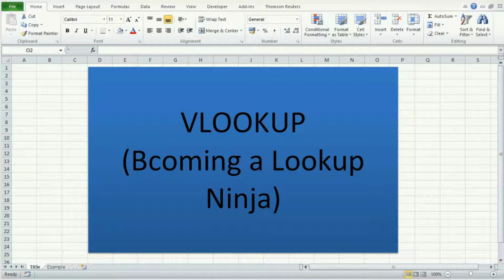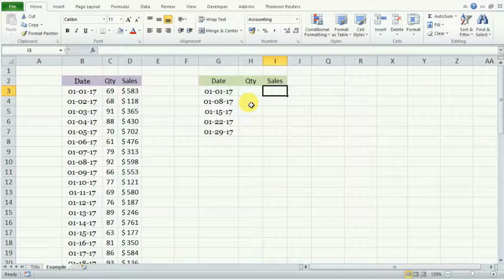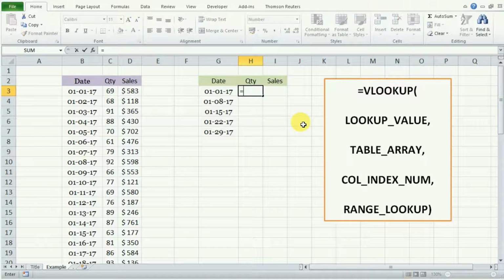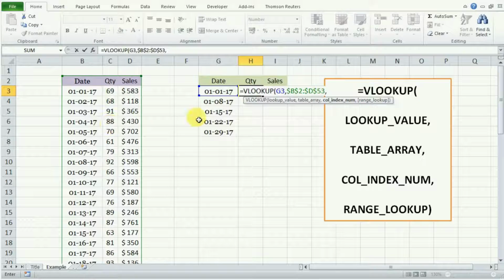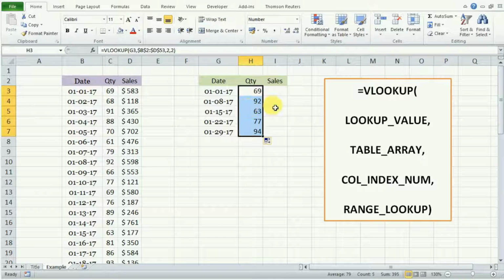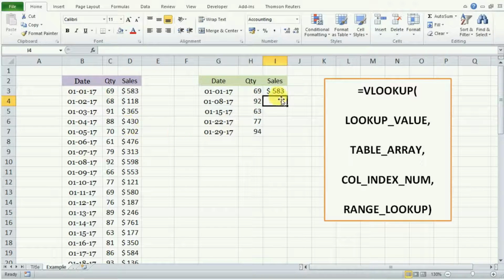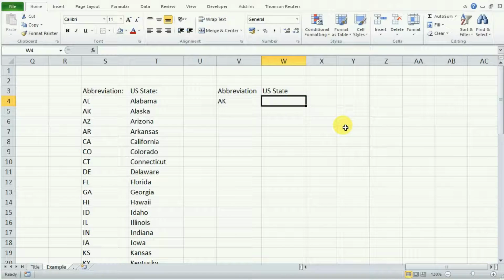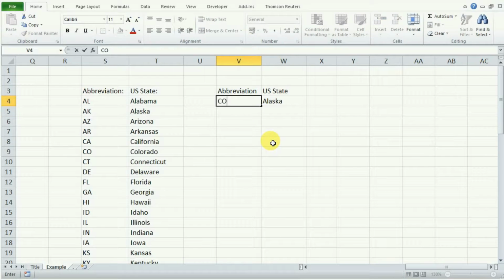Excel Function Vlookup V#14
Excel Function Vlookup, Becoming a lookup ninja in excel.